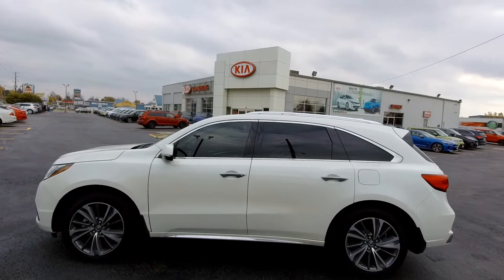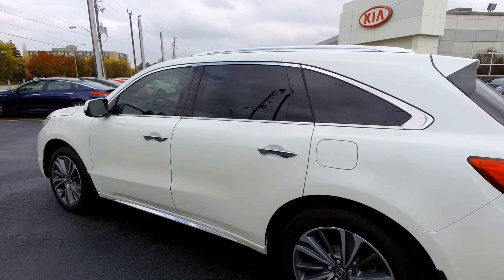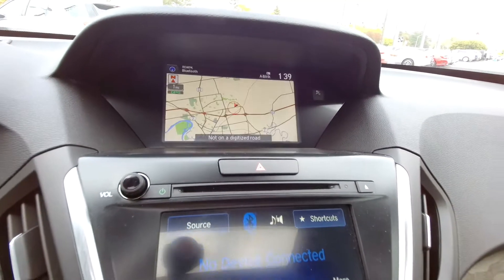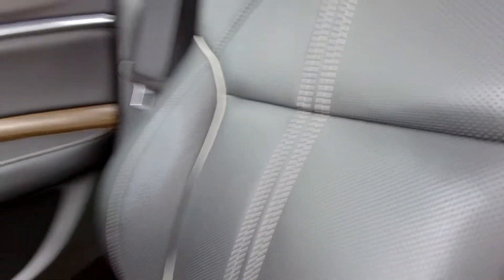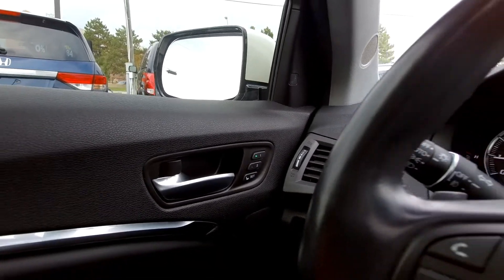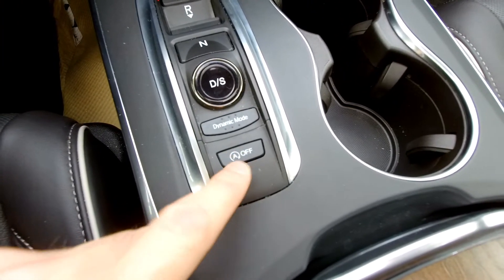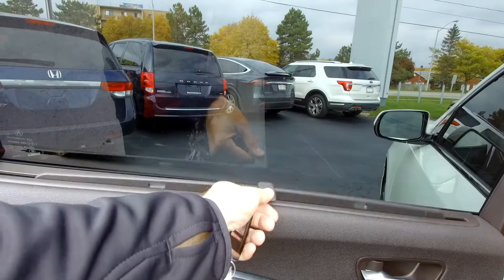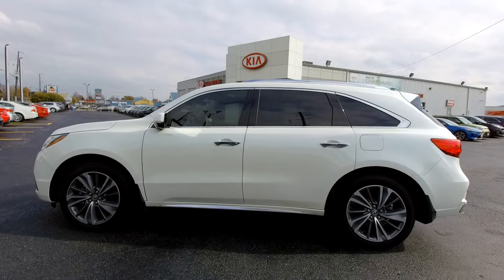2017 Acura MDX - Used Cars - For Sale - Brantford Kia Stock No. TE221A